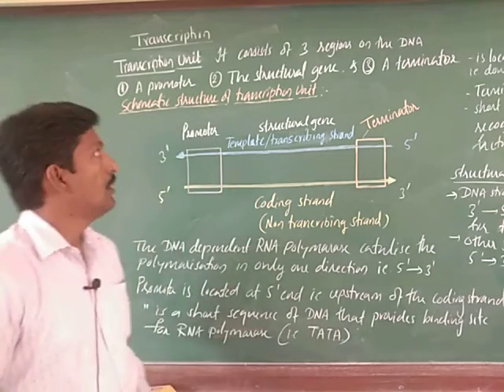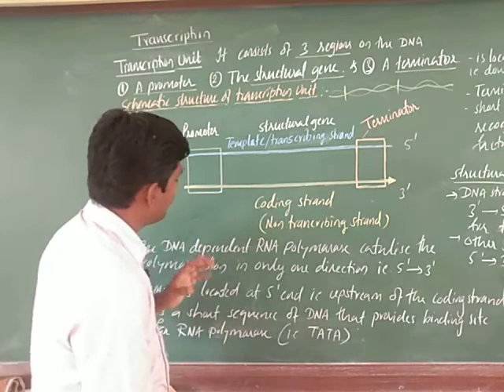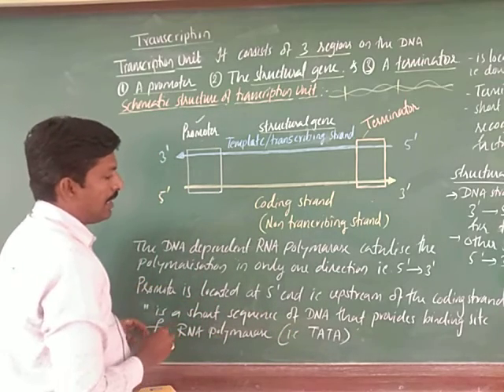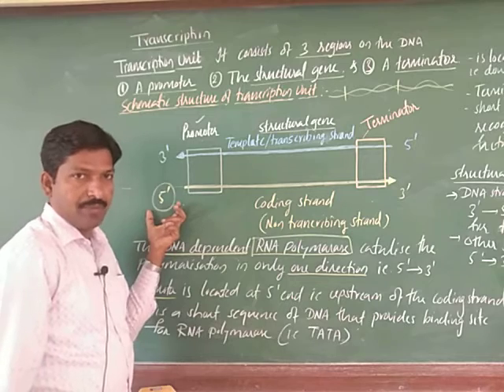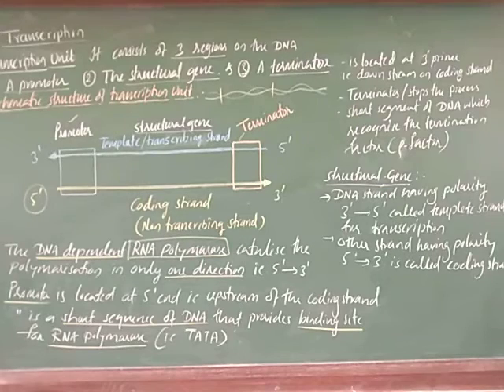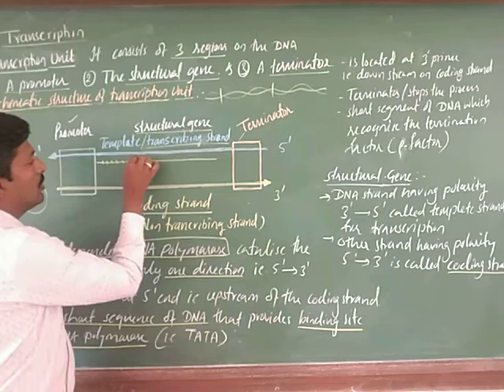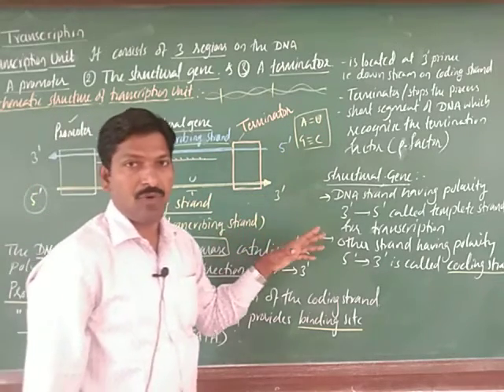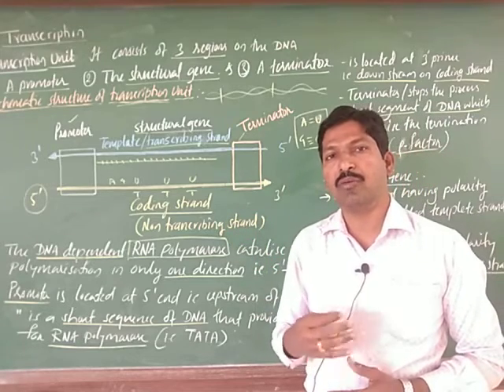Transcription- transcription unit